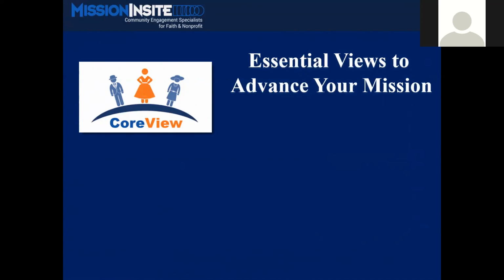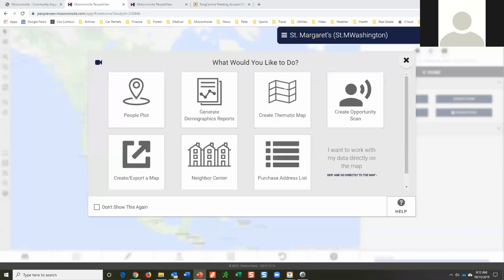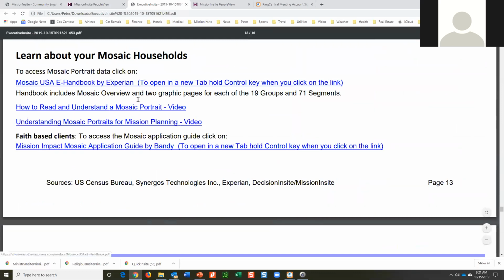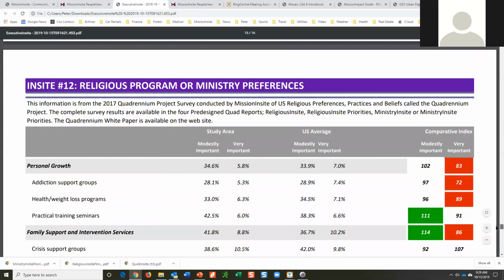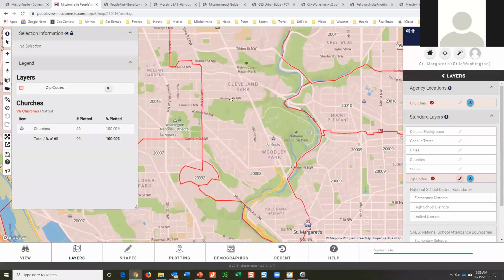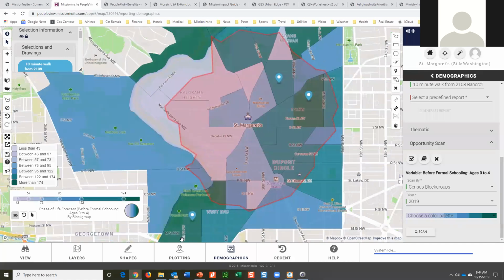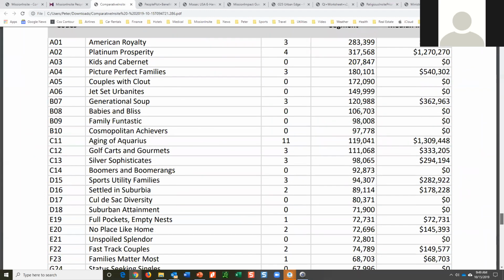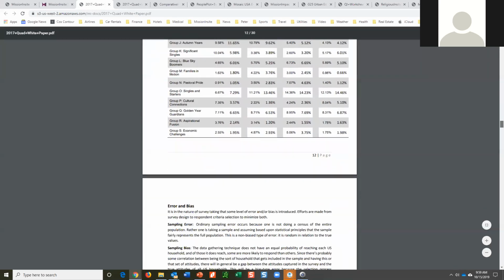MissionInsite Training for Parishes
Training for parishes in the Diocese of Washington on how to use the MissionInsite community demographics system.